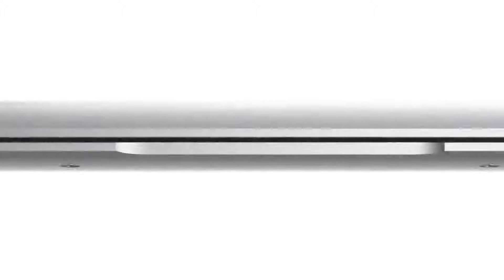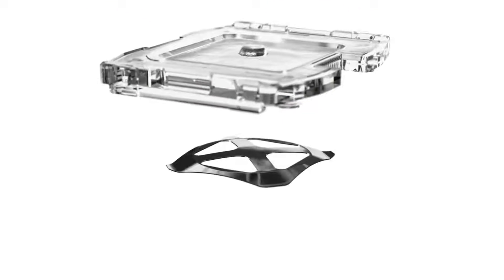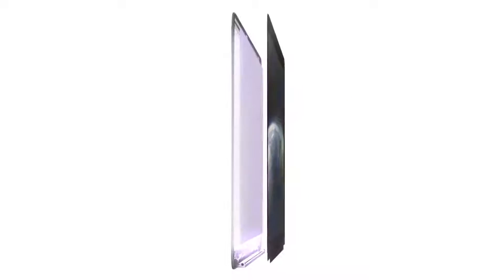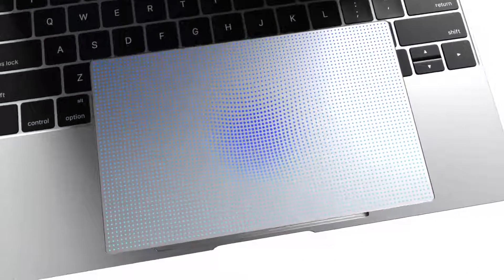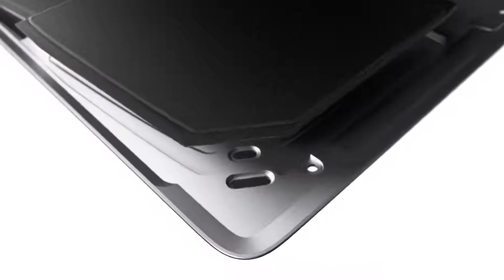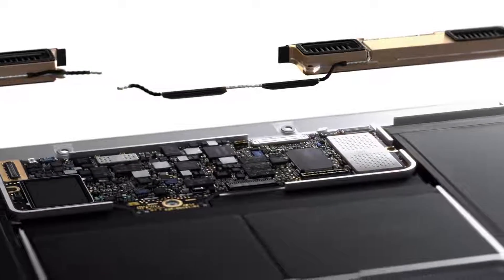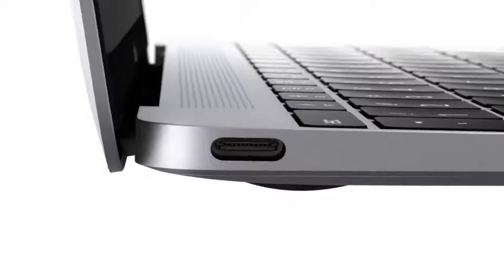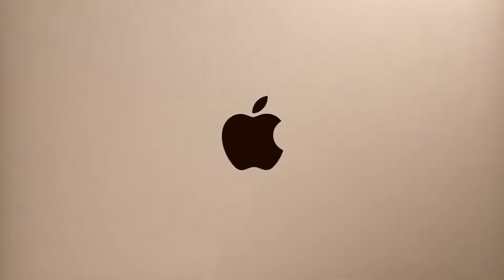The new MacBook Design